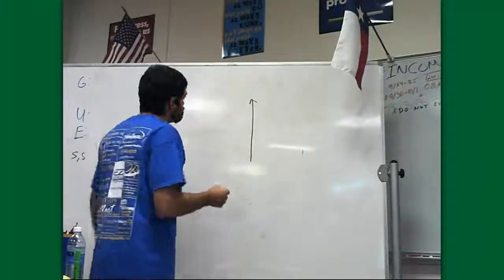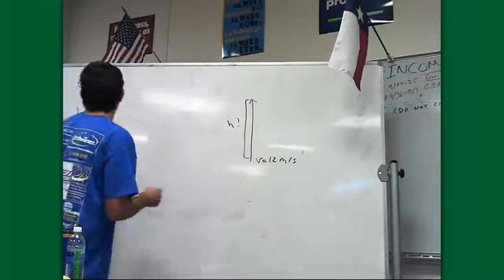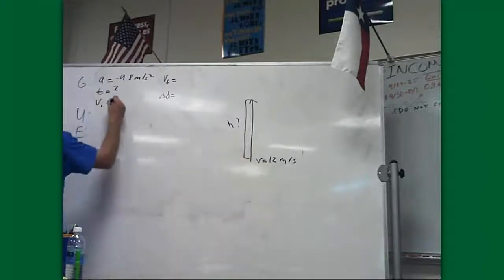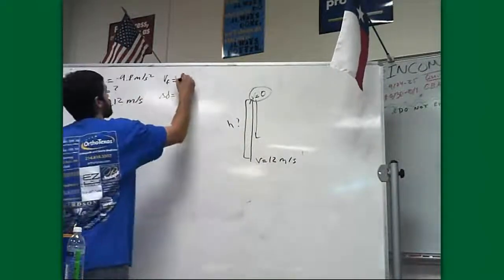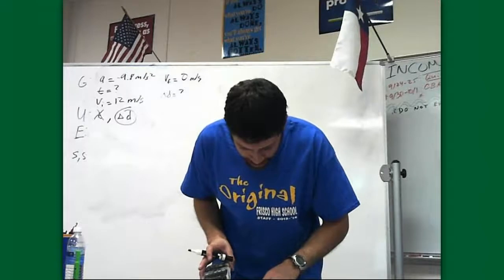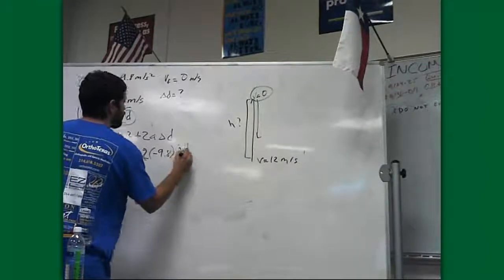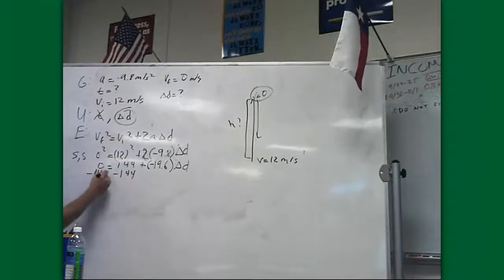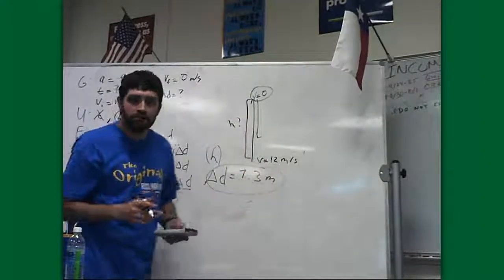Free fall problem 2